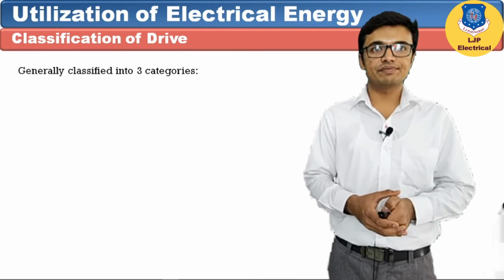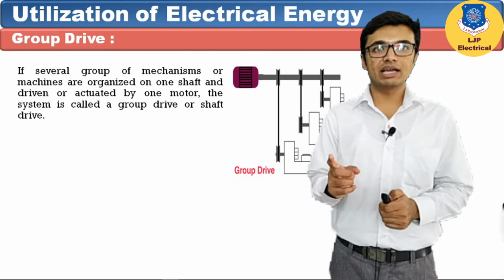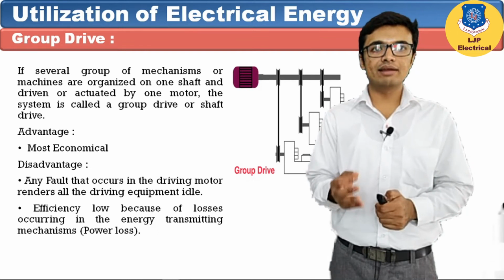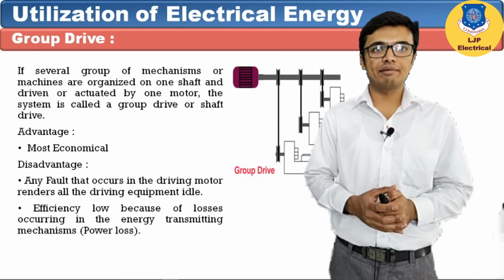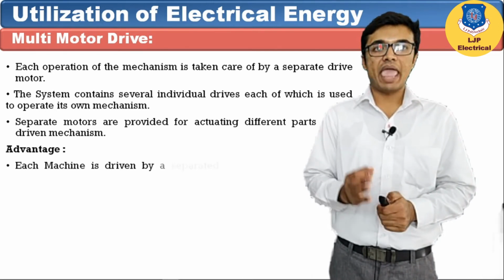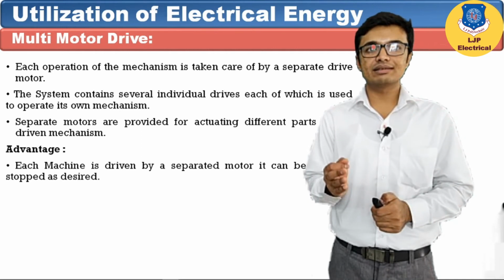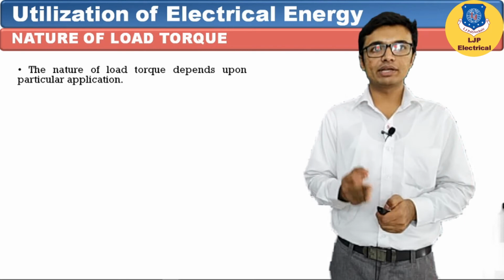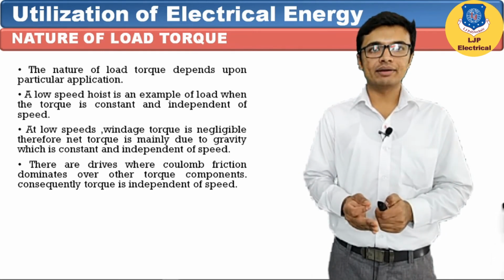UEE 7 TRACK ELECTRIFICATION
This video contain following content.
•System of Track Electrification, Single Catenary Construction, Compound Catenary Construction, Types of Current Collector